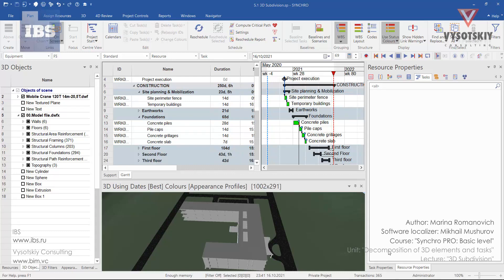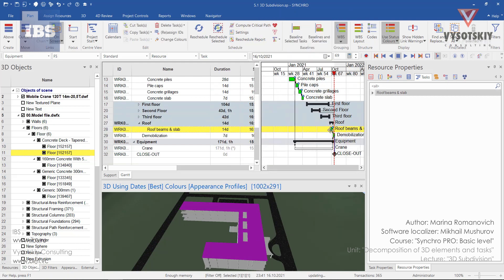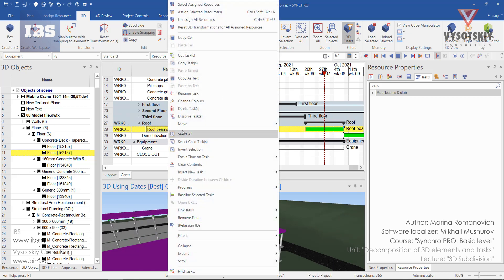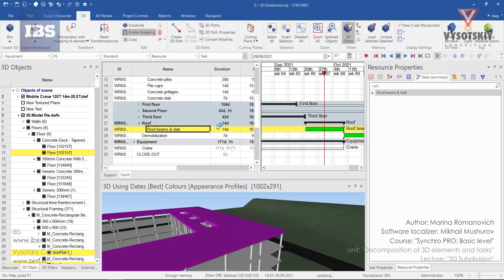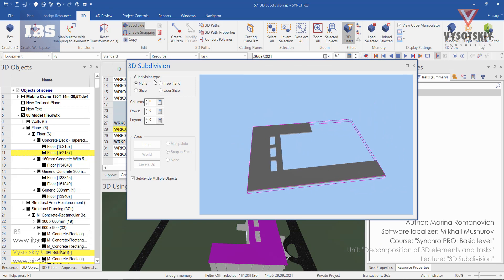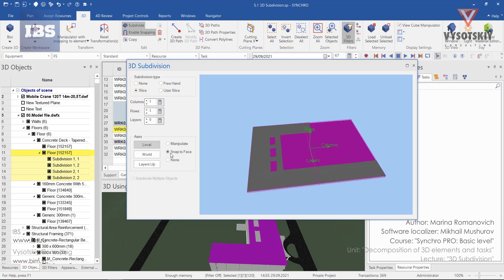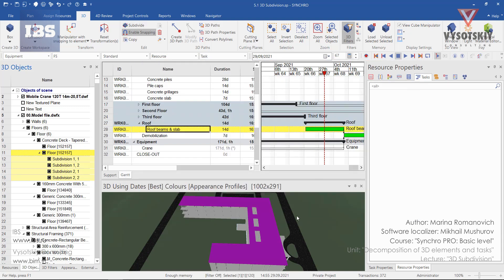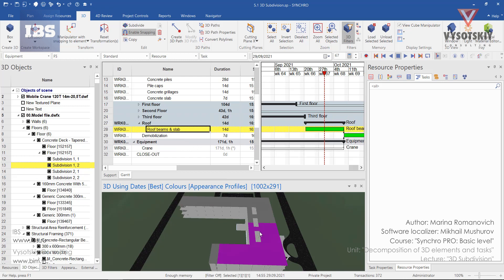[Synchro PRO Basic] 3D Subdivision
IMPORTANT INFORMATION:
Partition a 3D model element into the required number of parts using the “Slice” partition type. Setting up the partition by the number of columns, rows and layers, setting the coordinate system.